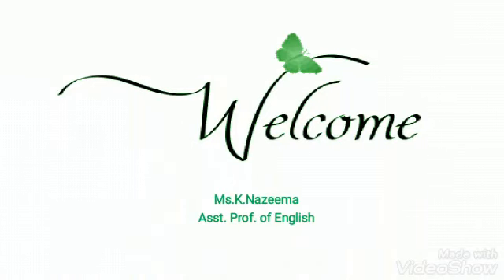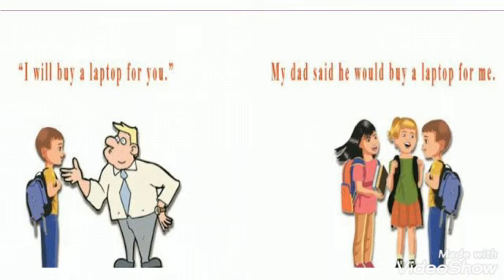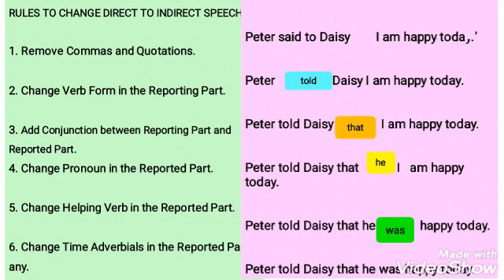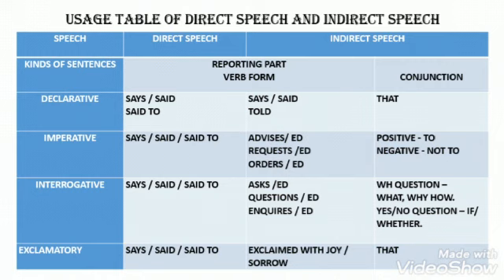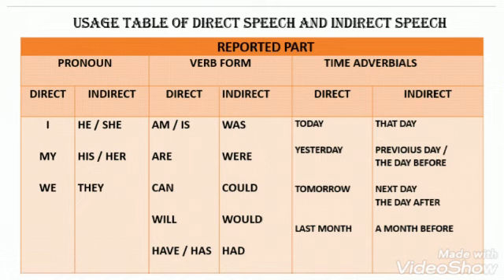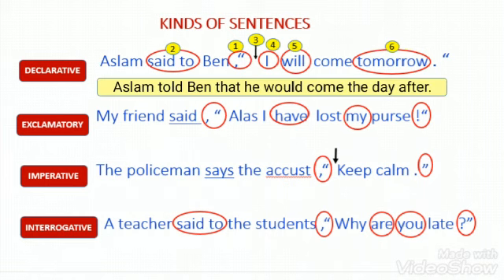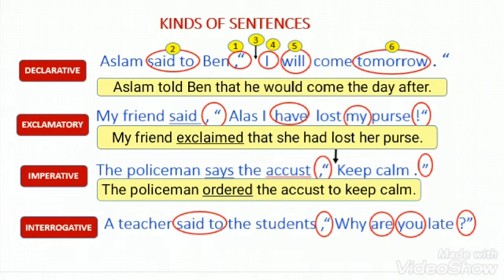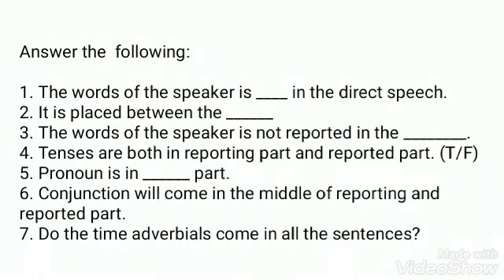Direct & Indirect Speech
direct speech to indirect speech rules and usages